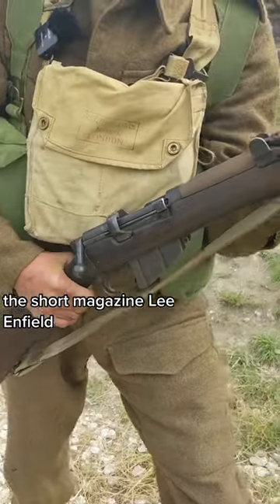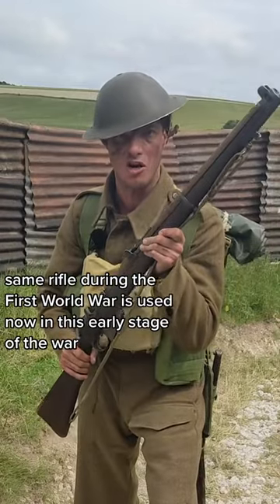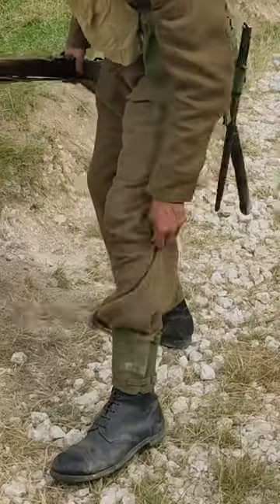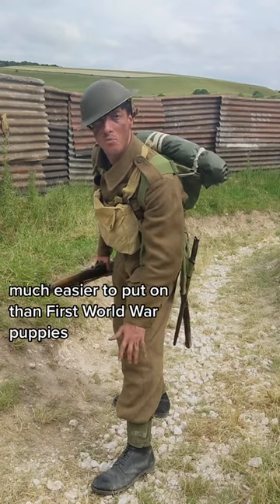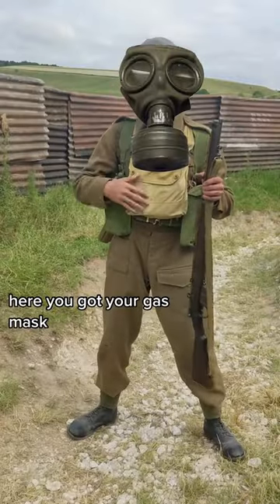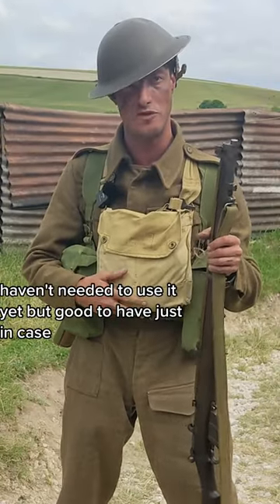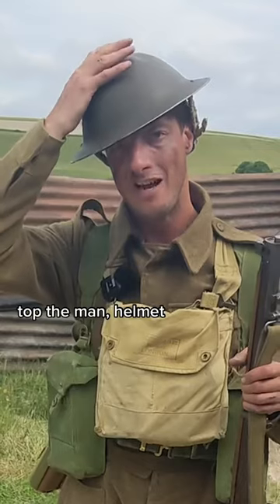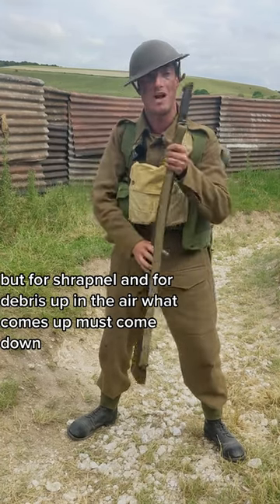What Did A British WW2 Soldier Wear?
This is Private Perkins' WW2 uniform and equipment tour.
Courtesy of Chalke Valley History Festival.